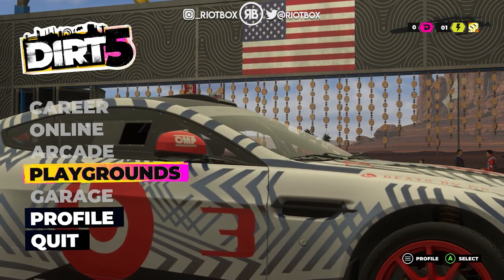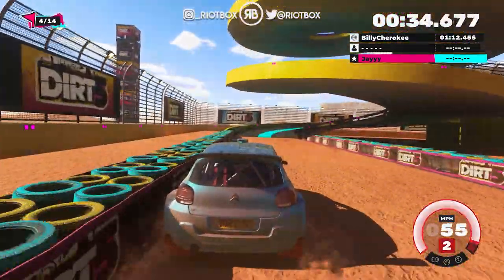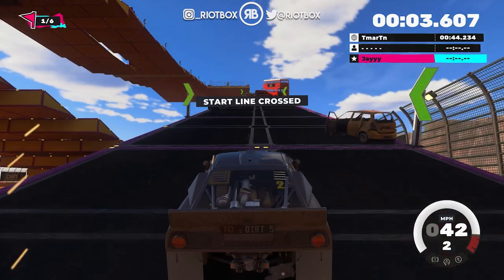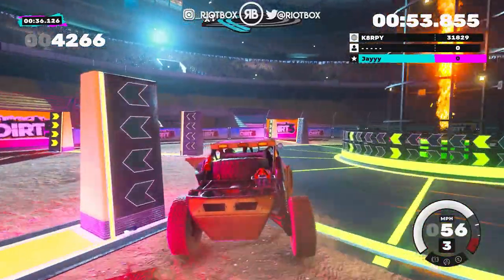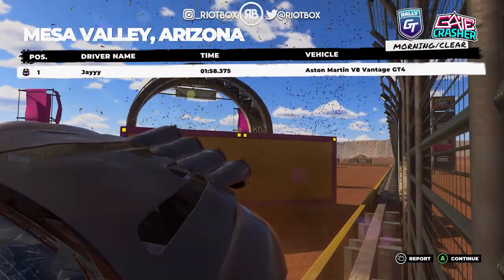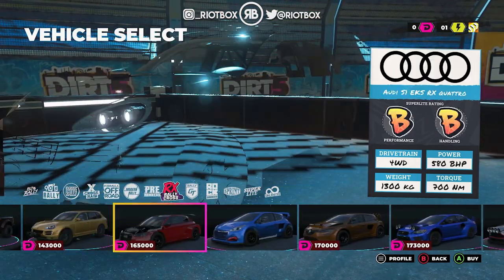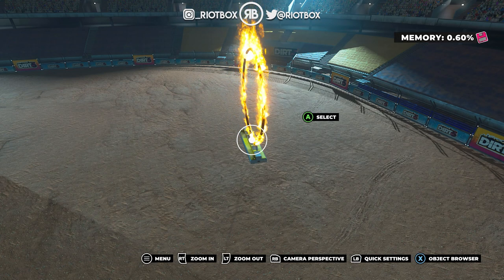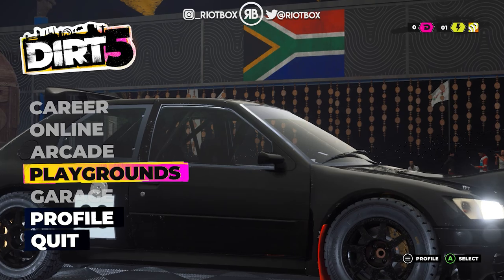DIRT 5 PREVIEW: My First Impressions! (Dirt 5 Playgrounds Gameplay PC)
Welcome to Dirt 5!
This is my preview for Dirt 5 where I give you my first impressions. This preview of Dirt 5 features the brand new game mode, Playgrounds.
Enjoy this exclusive Dirt 5 Gameplay on the PC!
We also try to create a track on Dirt 5!!

FAQ
► Consoles? PC & PS4 gameplay
► Favourite motorsports? MotoGP & F1
► Favourite MotoGP rider? Valentino Rossi